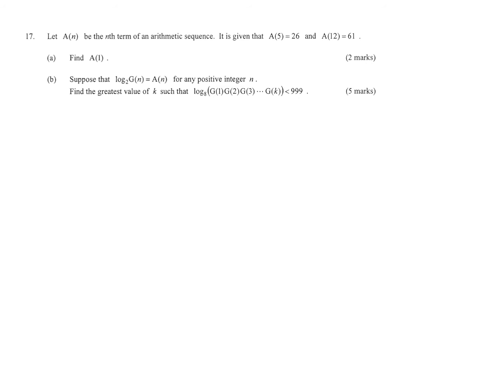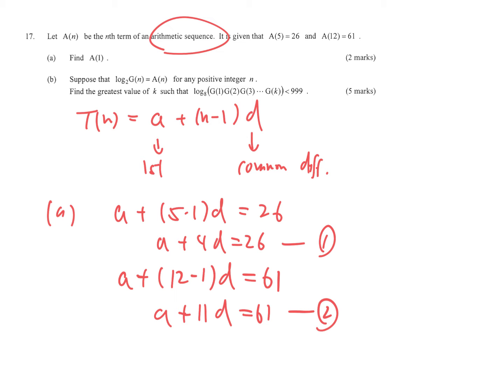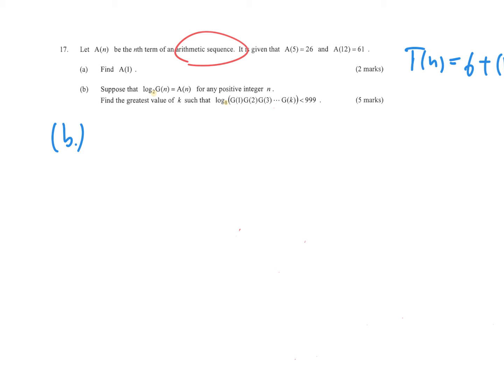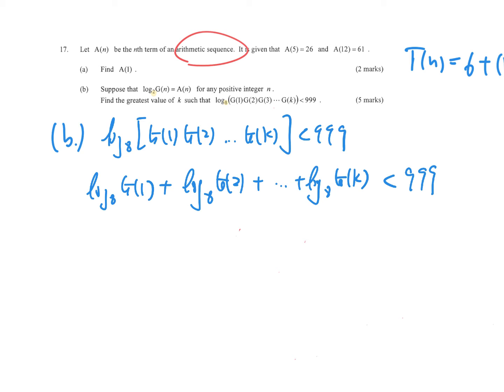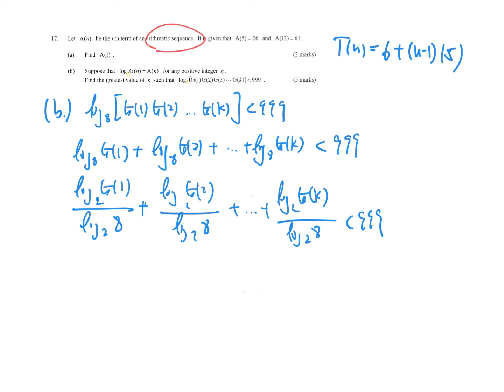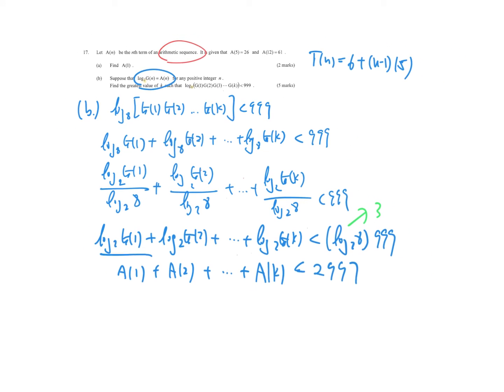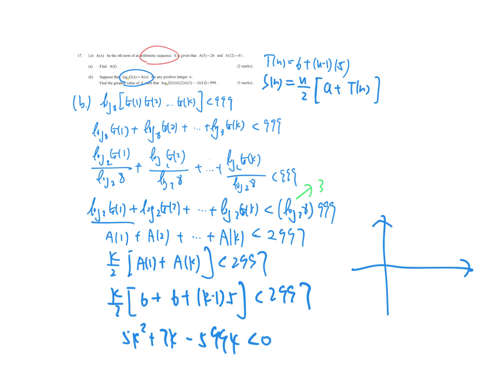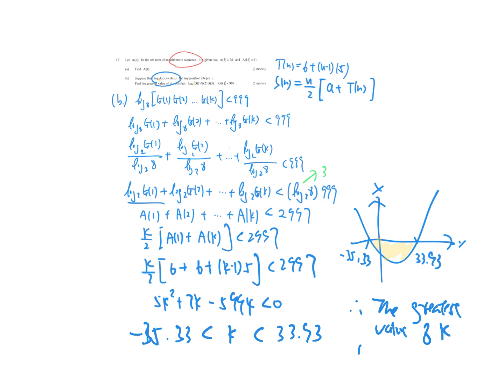HKDSE 2021 Maths Paper 1 - #17 AS, Log & Quad Ineq.